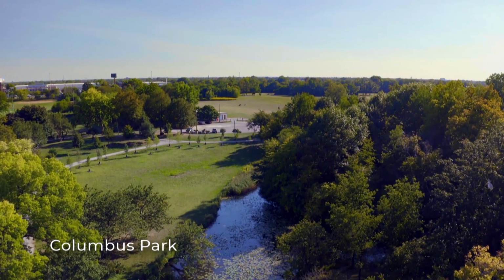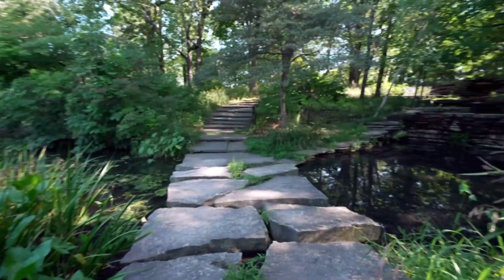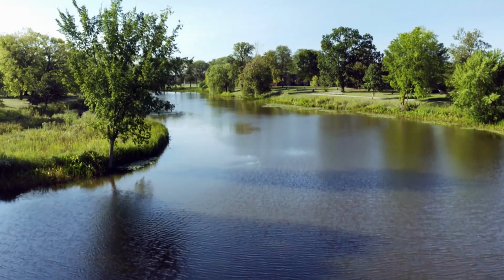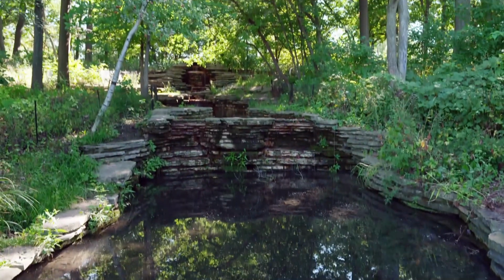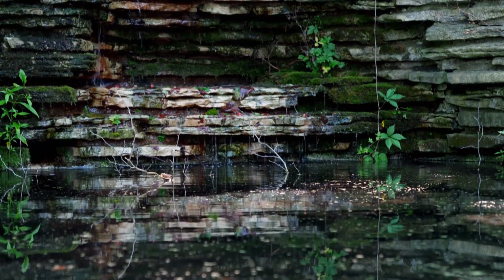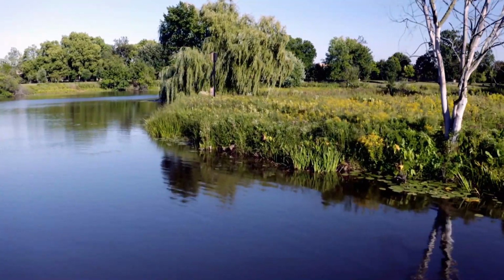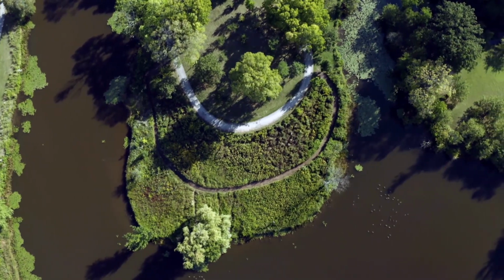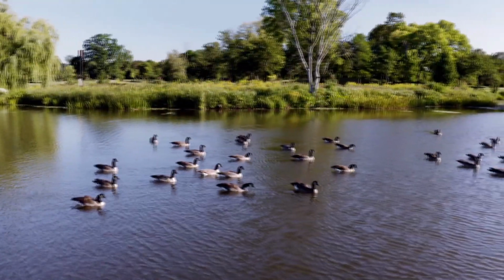The Ahead-of-Its-Time Chicago Park That Taught Us to Celebrate Native Plants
Jens Jensen thought the prairie surrounding Chicago was beautiful, and wanted to emulate it in his design for parks like Columbus Park. Whereas other landscape architects of the time viewed native plants as weeds, he saw the beauty in them -- a position far ahead of his time. Some people liken his work in landscape architecture to that of Frank Lloyd Wright's Prairie Style.